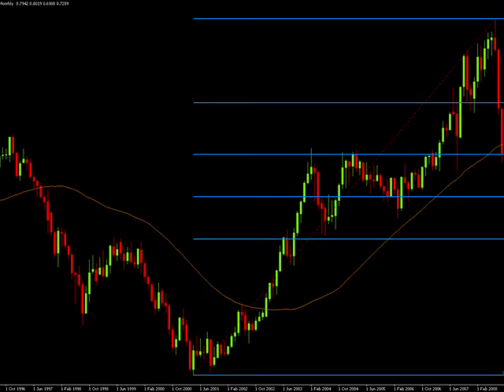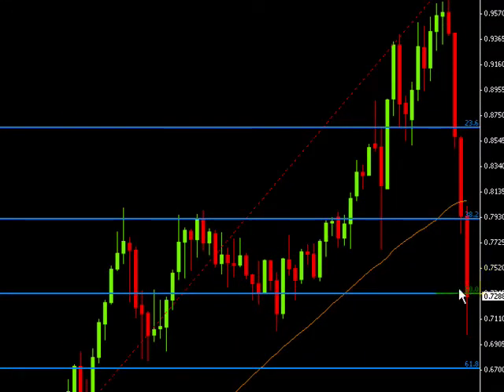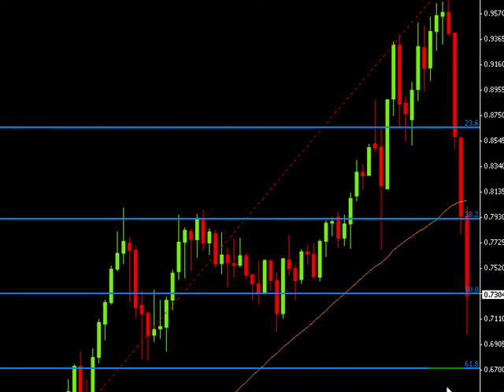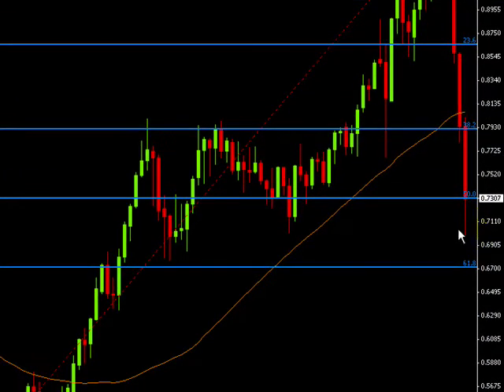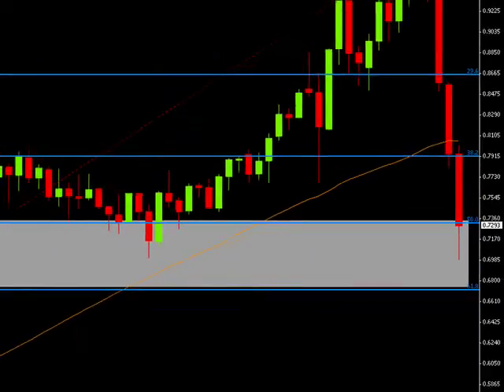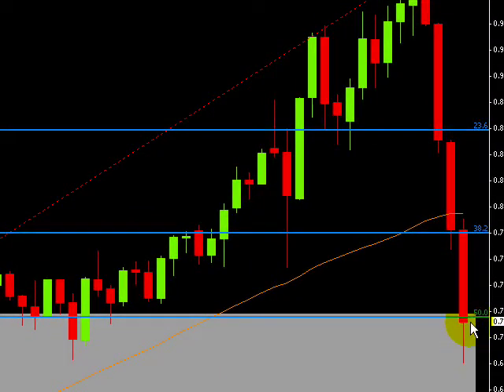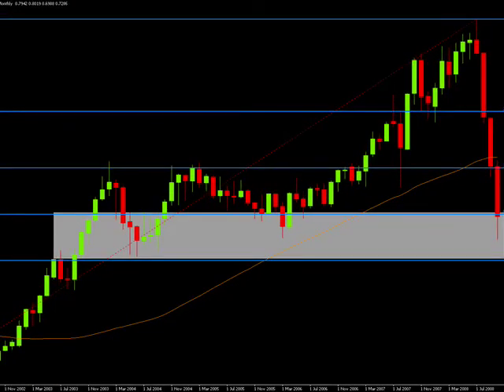AUDUSD Technical Analysis Chart of the Day Oct 7th 2008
Technical Analysis - Will long-term technical support and a 50% Fibonacci Retracement level support the AUDUSD following the 1.00pct RBA interest rate cut?